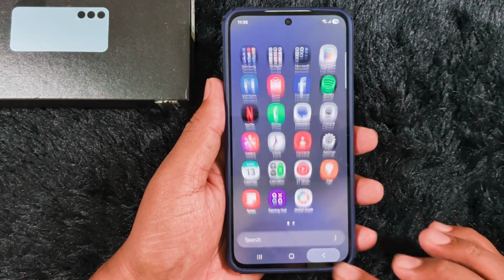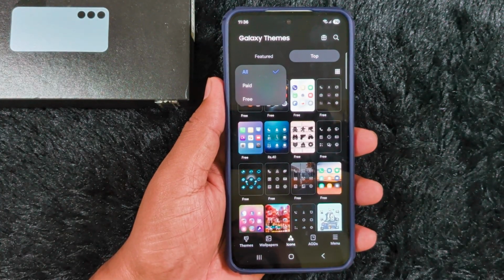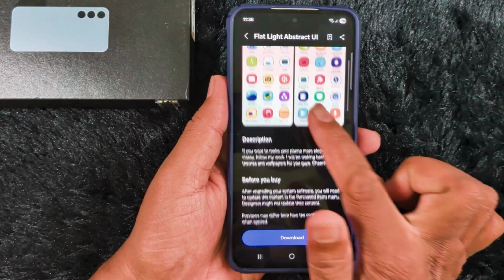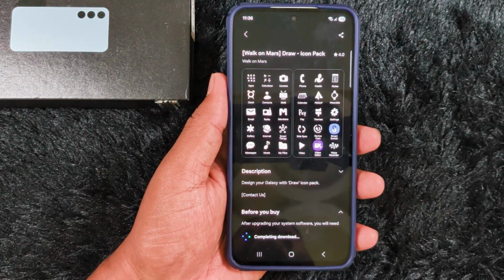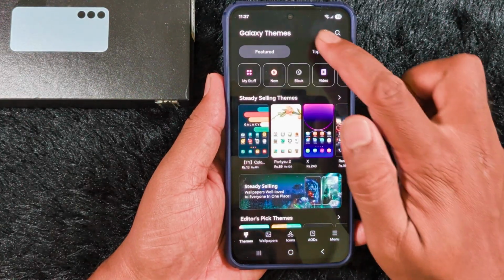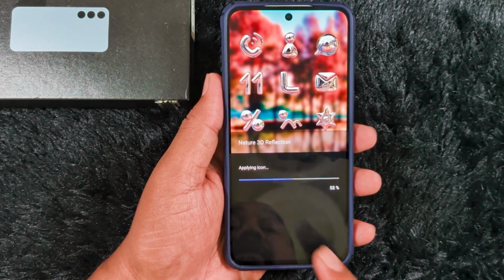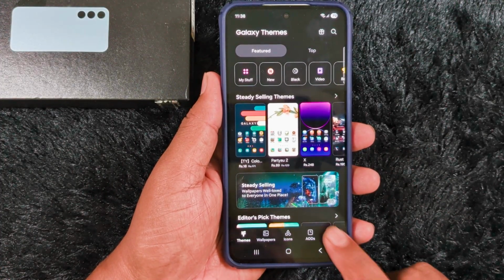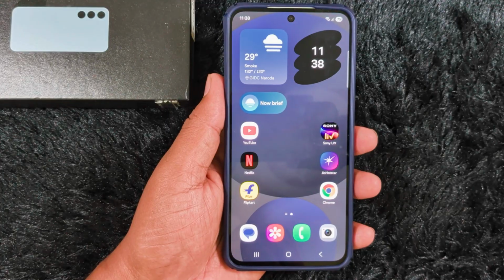How to Change App Icon in Samsung Galaxy S25 FE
Learn how to change the app icon on your Samsung Galaxy S25 FE with this easy tutorial. Personalize your phone and give it a fresh new look!